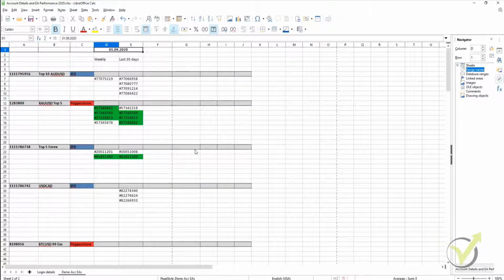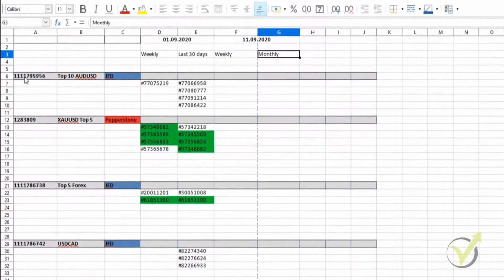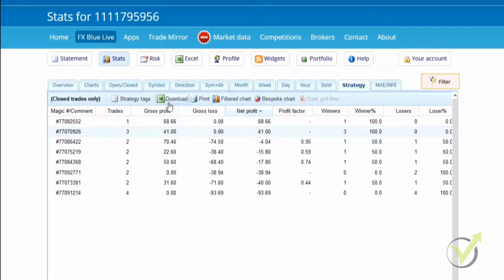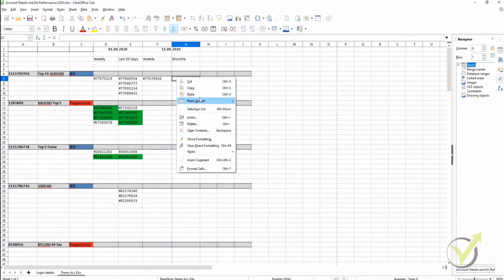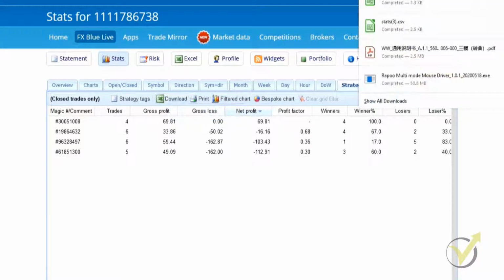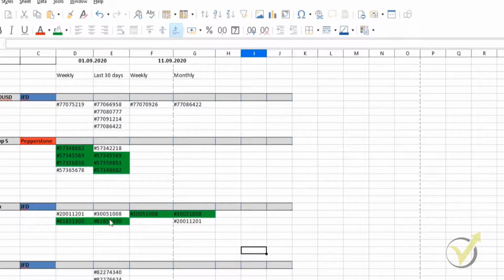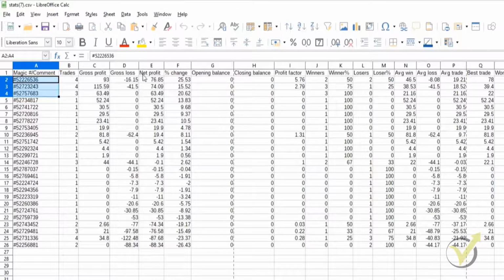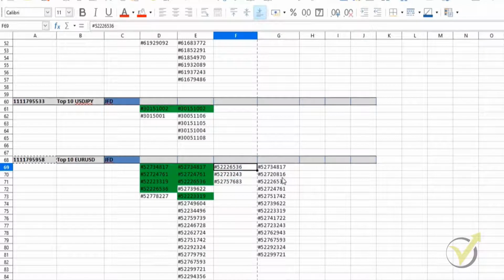Trading Spreadsheet for Algorithmic Trading with Expert Advisors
Trading Spreadsheet for Algorithmic Trading with Expert Advisors is a free lecture from the MetaTrader 4 Forex Trading course + Weekly Robots.

In this video - Trading Spreadsheet for Algorithmic Trading with Expert Advisors, I'm going to be showing you how I compare my Expert Advisors for the previous week and the previous month and the parameters or the performance that I look for when I select the Expert Advisors that I'm going to use on my live account.

So this is the trading spreadsheet that I use, and this will be attached as a resource to this lecture on our website.

So the first thing that I do is on the 2 columns at the top, I put in the data. I'm using Libre Office, but I believe it is very similar in Excel.

So the first thing I do is I'm going to merge cells. Then I'm going to put on today's day. Today is the 11th, OK, just center that.

And then, what you can see below here is all of my various Demo accounts. The stuff you see in green is the Expert Advisors that I have selected based on the performance criteria that I'm looking for.

And that performance criteria would be a profit factor of 1.4 and a minimum trade count of 3.

So that's 3 trades that have opened and closed with a minimum profit factor of 1.4. So what I'm going to do next is I'm going to go to FX Blue, and I'm going to check the performance of my EAs, and that'll be for the last week.

So this is something in it, so weekly or monthly. Now, most of the time, I do it weekly and monthly. Of course, this isn't always possible. Sometimes I'm busy. I don't have time to check it exactly a week later.

So it might be the last 8 days or the last 9 days, and monthly, although it says monthly, it's not necessarily always, because obviously when I put new Expert Advisors for the month onto my platform, I then let them run for 2 weeks.

And then what I'll do is I'll check the performance for the last week, and for the 2 weeks before that. Next week, I'll check it weekly, and I'll check it for the last 3 weeks.

And then finally, I'll check weekly and then for the last month. So although it says monthly, it's not strictly monthly.

It's just so that I know that there is a difference between the last week and the other time period that I am checking it in.

If you want to learn more, watch the whole video - Trading Spreadsheet for Algorithmic Trading with Expert Advisors.

The lecture Trading Spreadsheet and the MetaTrader 4 Forex Trading course are included in our Packages:

� If you have any questions about the trading spreadsheet, please, write in our trading Forum.